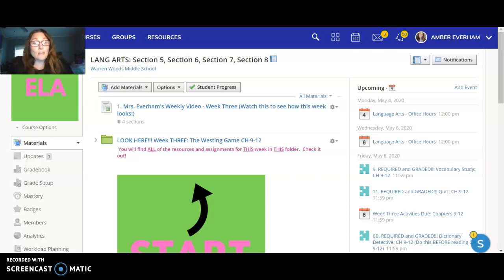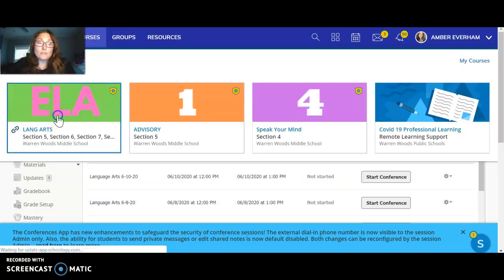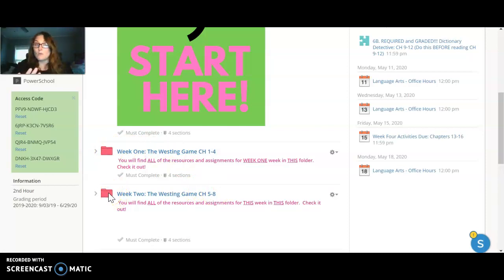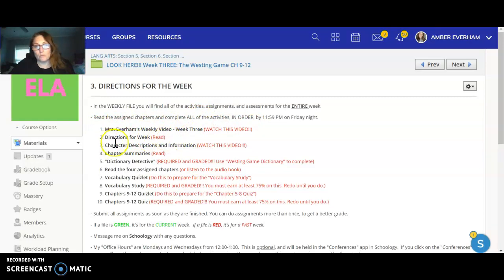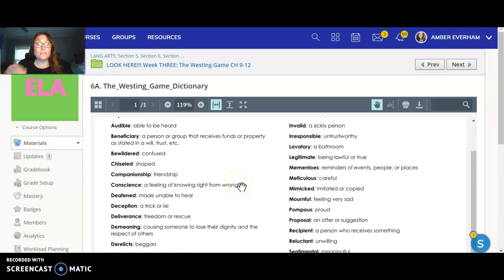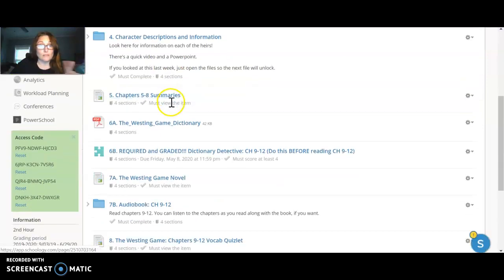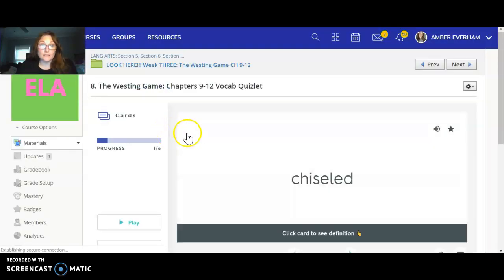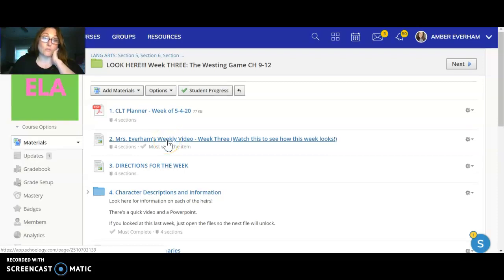Navigating Mrs. Everham's Schoology Course